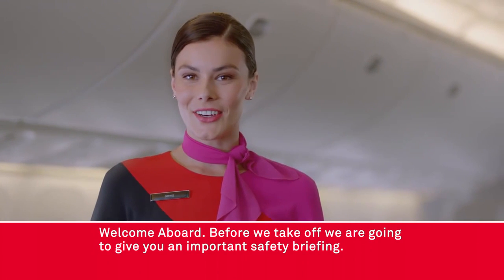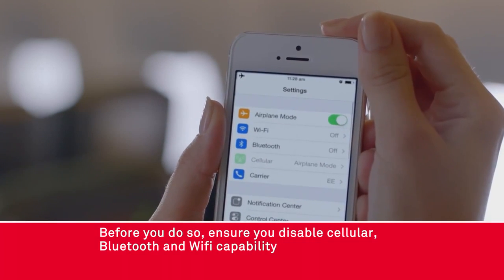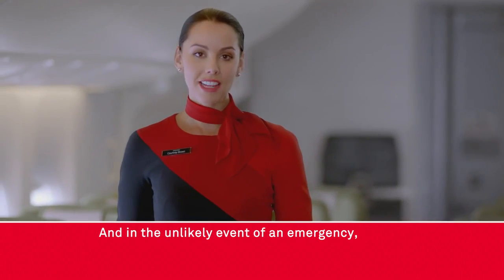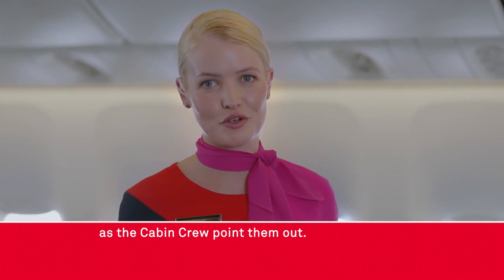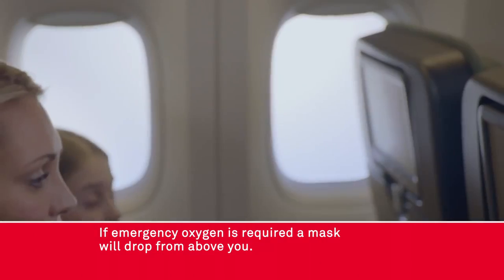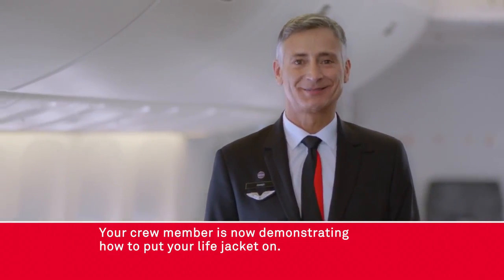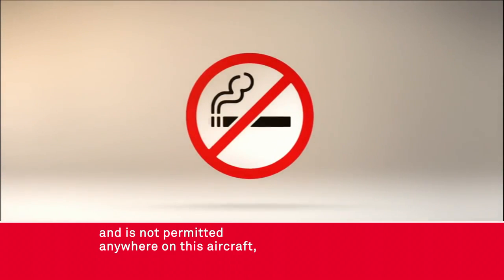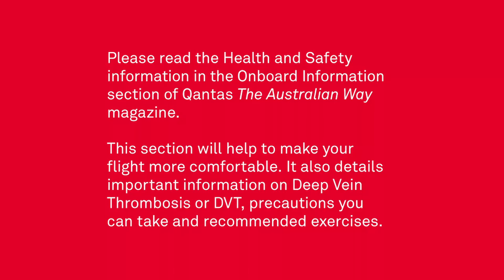Qantas Safety Video A380 HD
Qantas Airbus A380 flight safety video in HD